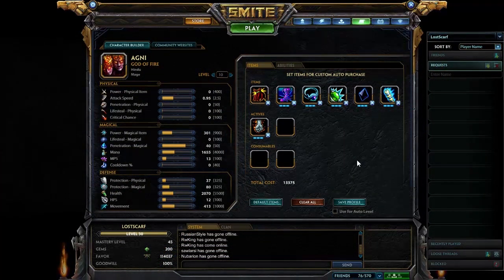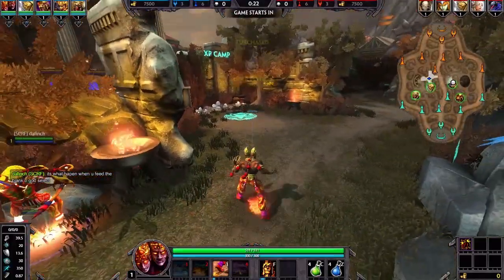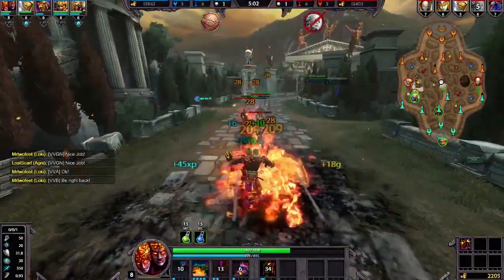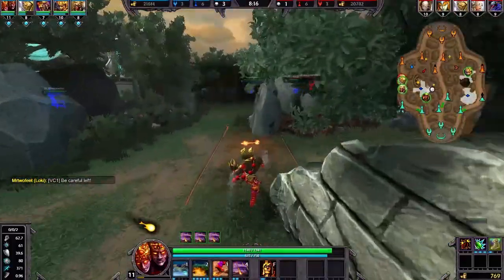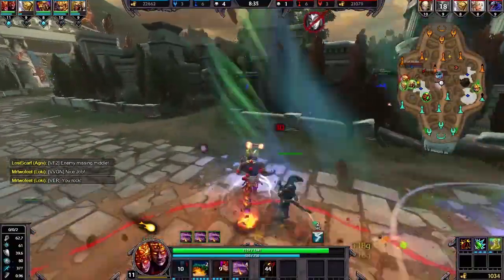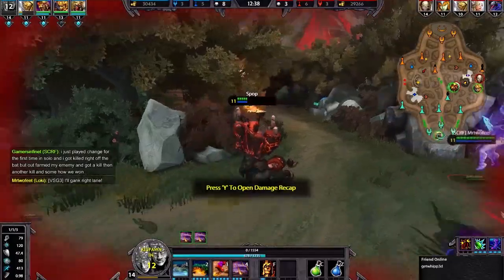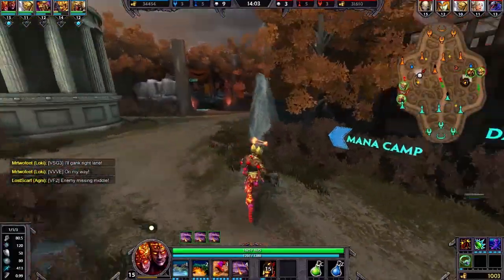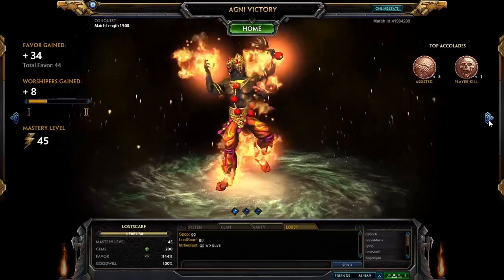ScarfPlays Smite 341 - Ballin the Midlane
Two Conquests in a row? Unpossible! and an Agni to boot. Double Unpossible! Dubnpossible! But it's happening so let's check out some Agni Midlane action.

Smite is a 3rd person MOBA game developed by Hi-Rez Studios and is currently in open Beta.